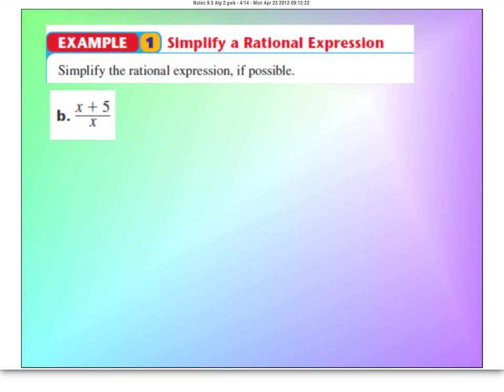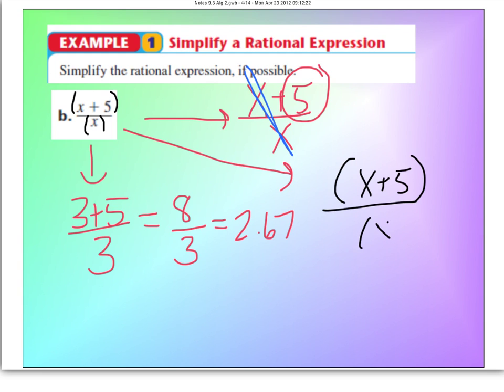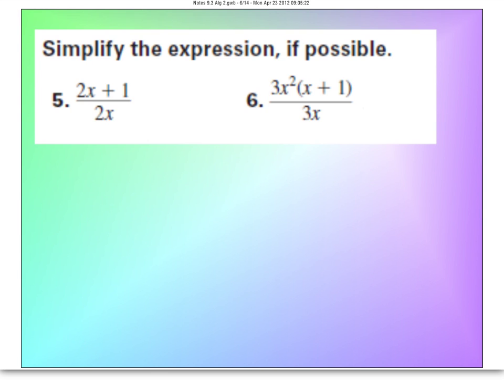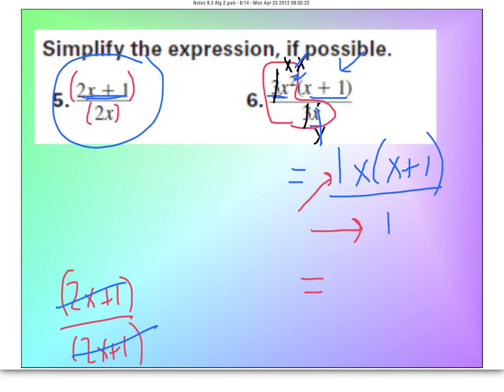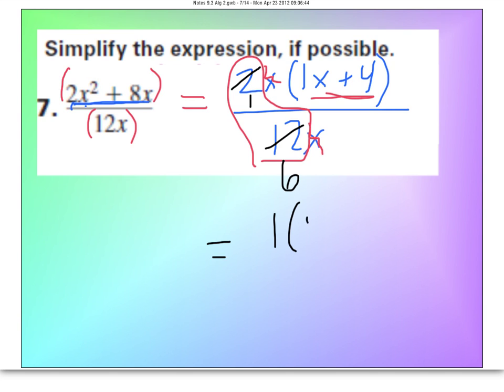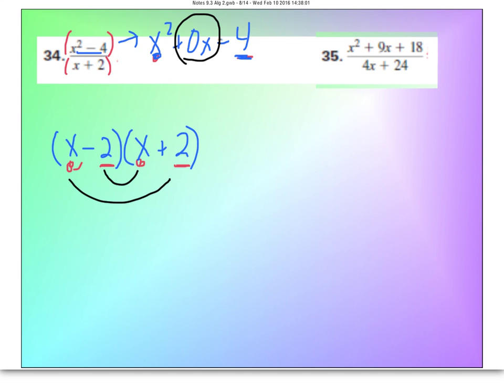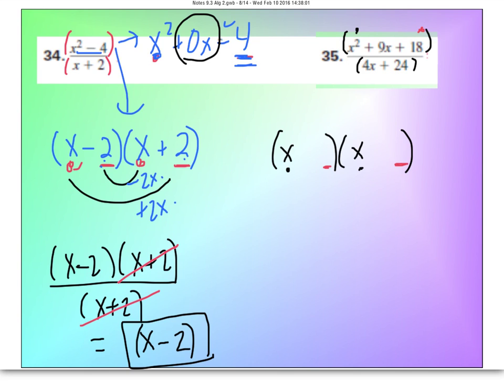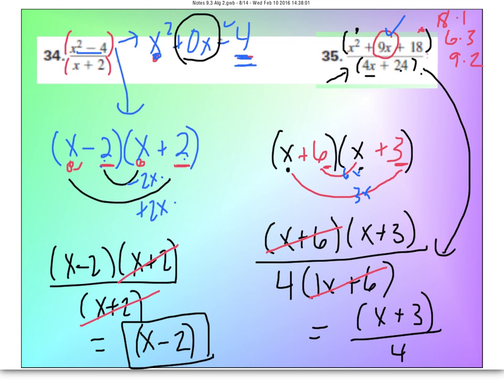9 3c Alg 2 Notes